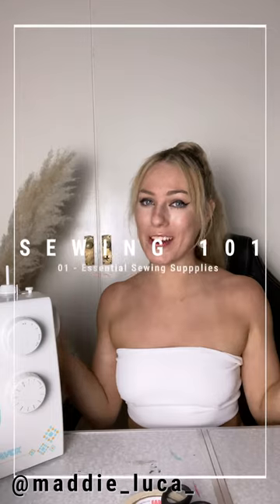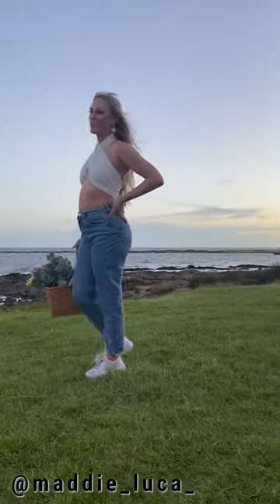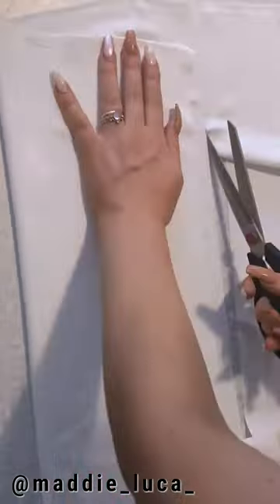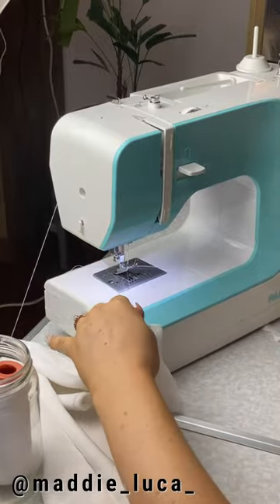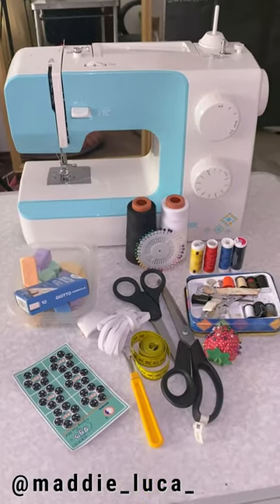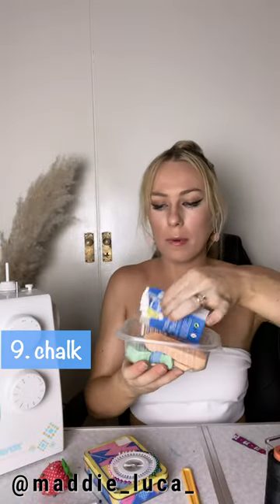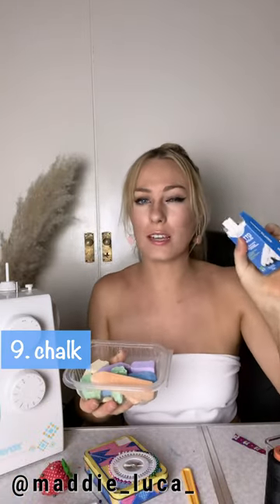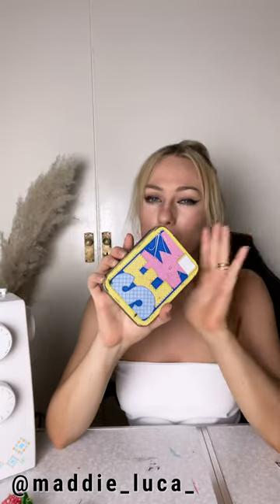Essential Supplies for getting Started | Sewing 101 Ep 01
Re-uploading my IGTV video here so I can add automatic translations in captions. Hope you enjoy xx

𝓟𝓻𝓮𝓿𝓲𝓸𝓾𝓼 𝓿𝓲𝓭𝓮𝓸𝓼:
*𝓅𝓇𝑒𝓋𝒾𝑜𝓊𝓈 𝓋𝒾𝒹𝑒𝑜
*𝓅𝓇𝑒𝓋𝒾𝑜𝓊𝓈 𝓋𝓁𝑜𝑔

𝕆𝕟𝕝𝕪𝔽𝕒𝕟𝕤 - Latex content and Sexy pics + Videos

𝕎𝕖𝕓𝕤𝕚𝕥𝕖 For Meal Plans, E-books and more.

𝕄𝕪 𝕖𝕢𝕦𝕚𝕡𝕞𝕖𝕟𝕥:
📷 Cannon G7x mark ii
💡 Lights (SIMILAR not exact match)
⍋ Tripod (SIMILAR not exact match)
🎬  Edited with Premier Pro by Malan Media bambamphotography.com

I want this space to be a positive experience for everyone, where girls are supporting each other and empowering women and young people everywhere to be their truest self!

𝓜𝔂 𝓼𝓽𝓸𝓻𝔂
My name is Maddie and I love all things fashion! I’m in love with filming lookbooks, try on hauls of new and thrifted clothing, and showing you how to style so many simple pieces!
My most popular videos are always my latex clothing or wet look leggings videos, but I hope to be able to spread more than just fashion advice!
I’m passionate about health and fitness, and in 2019 I graduated college/ university in Australia with a Masters Degree in Nutrition and Dietetics! I want to empower everyone to love themselves, exactly who they are, and to find a way to express that and live authentically!
I’m currently living in Montevideo Uruguay and loving every minute of South American life, however Australia will always be my home!